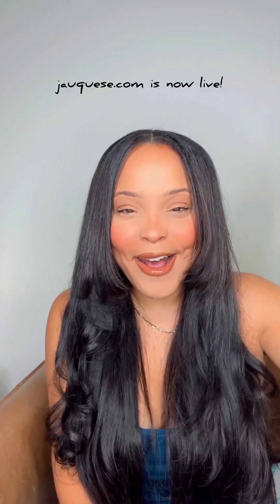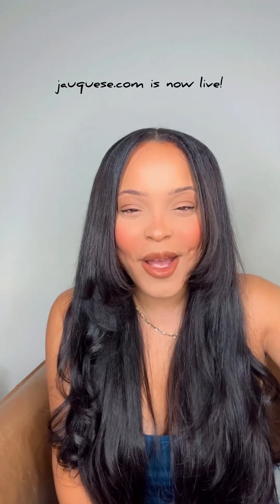Sony A6400 Unboxing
Treated myself to the Sony A6400 in celebration of jauquese.com going live! I’m an amateur when it comes to cameras, so please share any tips you may have.